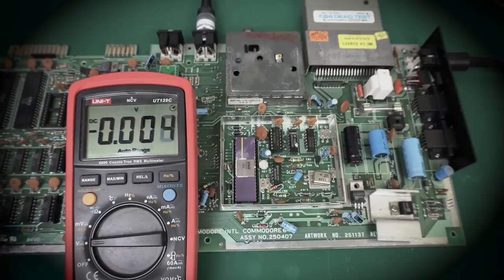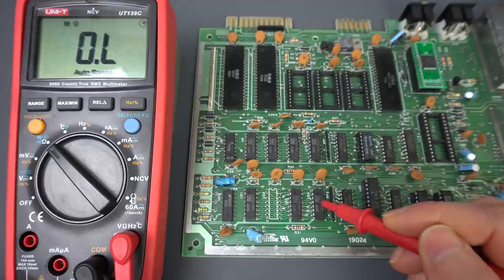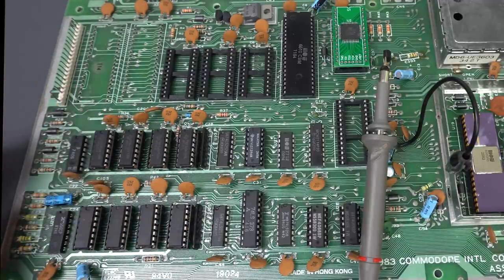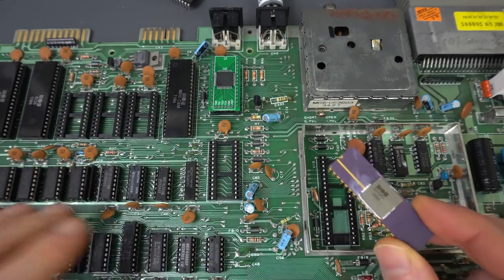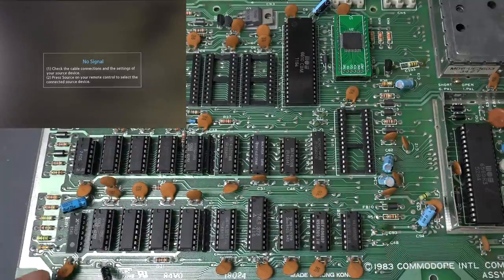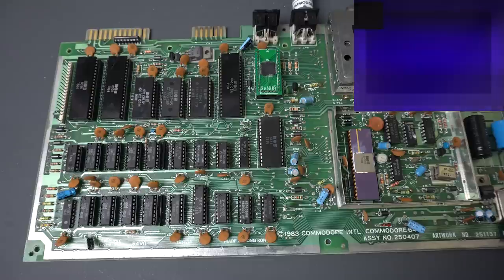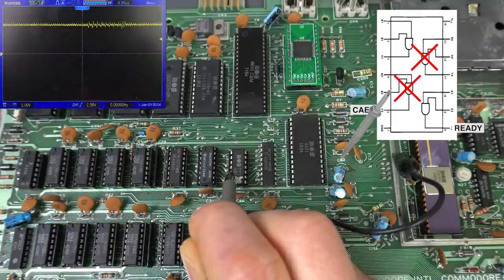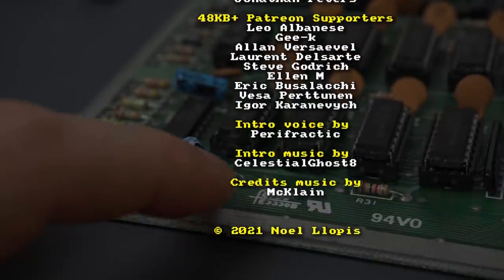The UGLIEST Repair of a Commodore 64 (Part 2)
Now that the C64 is fixed and with reliable power, we focus again on diagnosing and fixing the black screen. I try to make sense out of what we're seeing and start desoldering some chips, and more, and more... It ends up being quite an ugly repair, but at least things (sort of) make sense at the end.

Chapters:
00:00 Intro
00:48 RAM?
04:52 CPU?
06:08 CIA?
06:48 New RAM
07:31 MOS?
09:15 Multiplexors?
10:25 VIC-II?
12:00 RAM again??
13:23 Broken cap!
14:33 Old RAM
16:35 What else?
19:58 Bad signals
22:36 Look ma', no RAM!
24:03 Conclusion